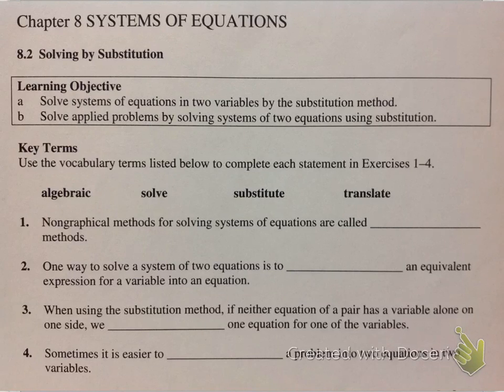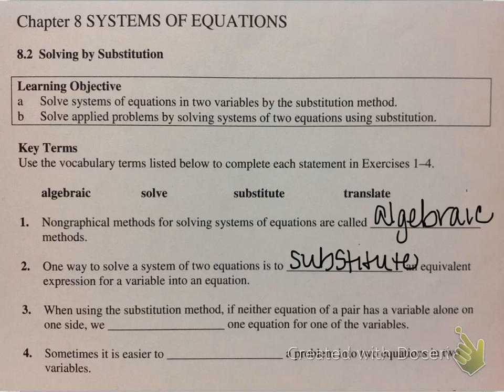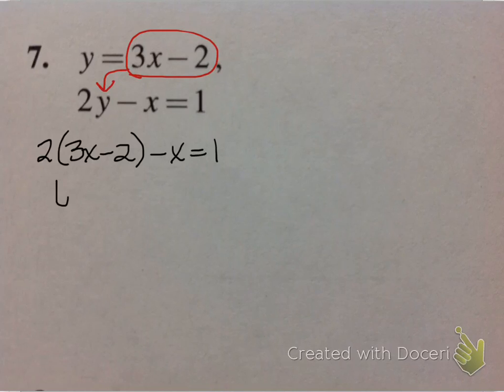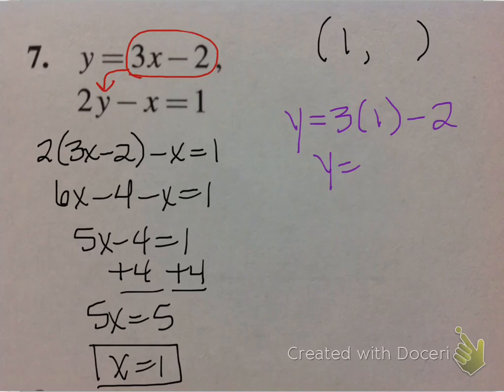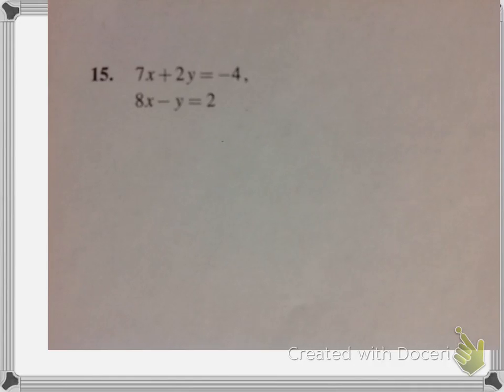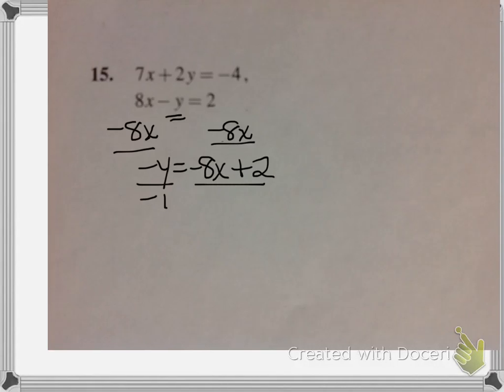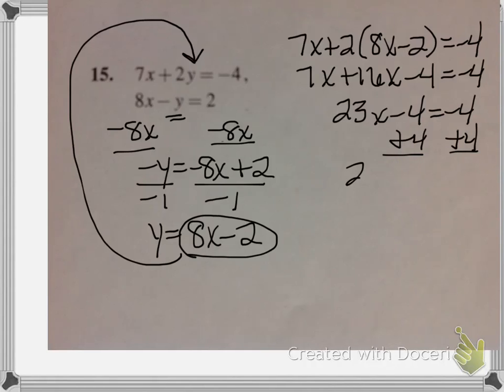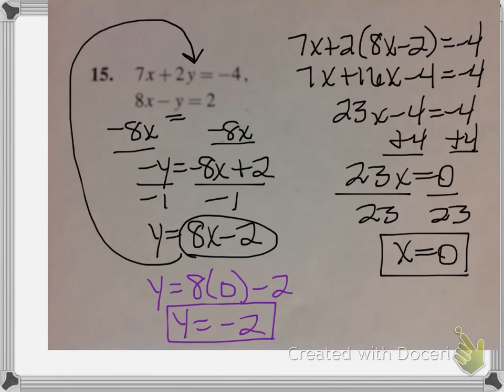Int Alg Rev - 8.2 Systems_Substitution